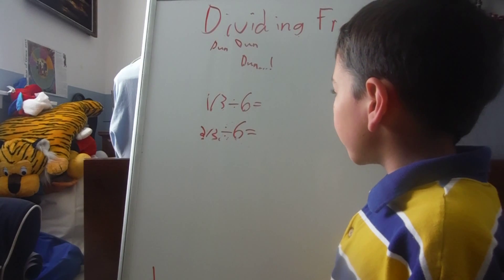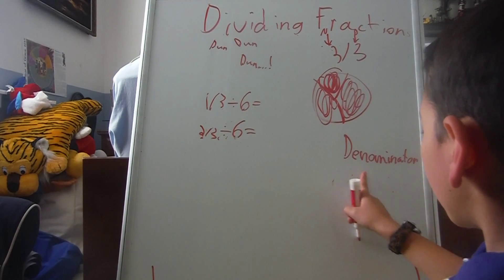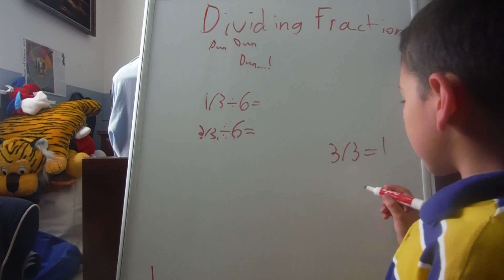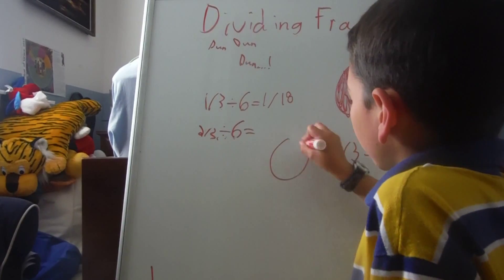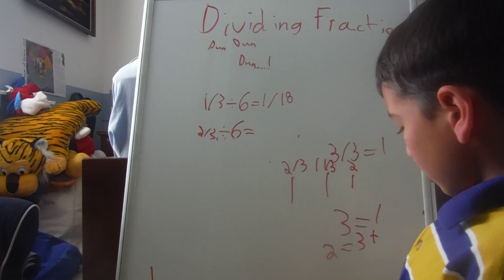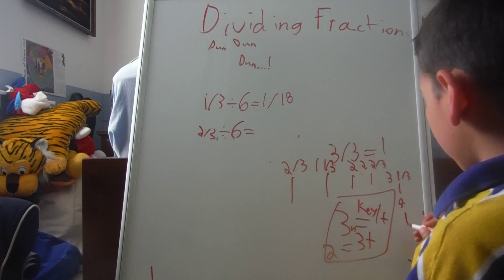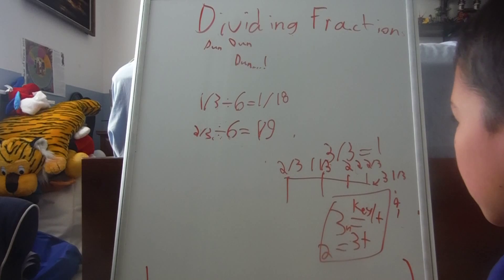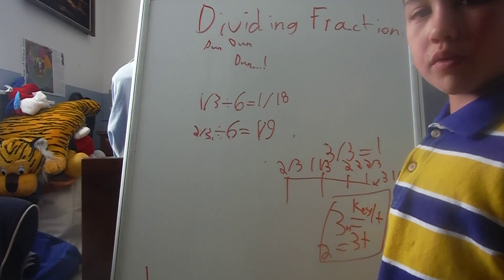Math Lesson 5 - Dividing Fractions